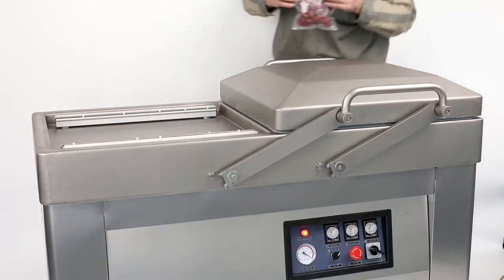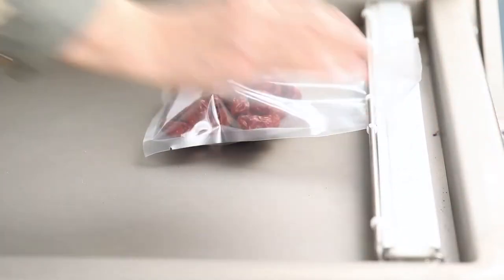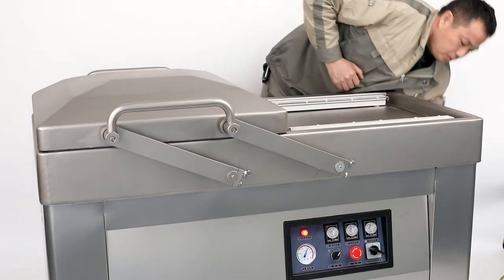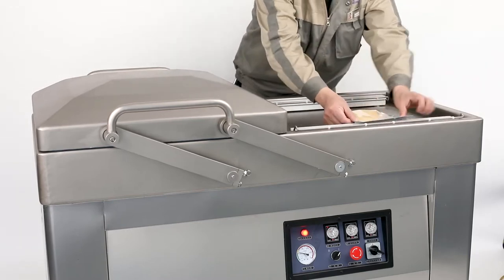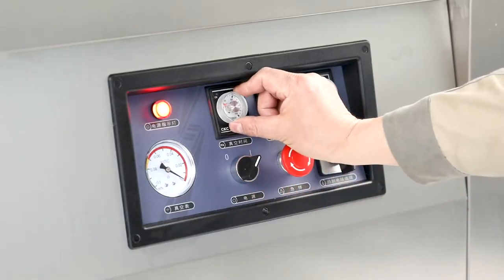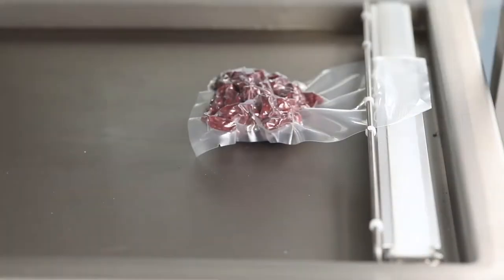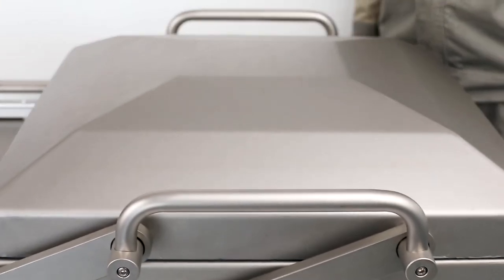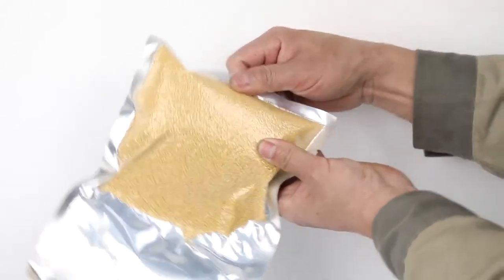Vacuum Packaging HVC 5102A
Multipolo Marketing